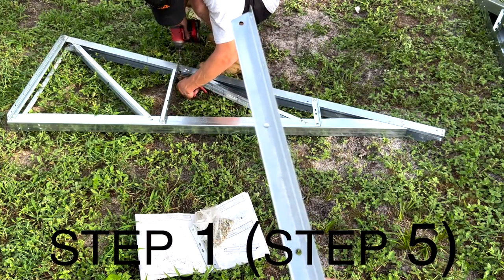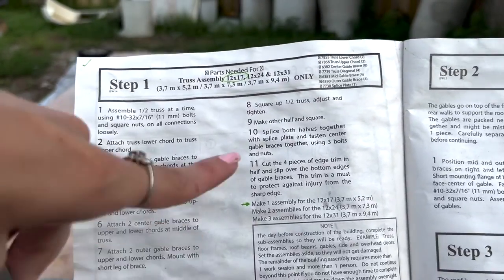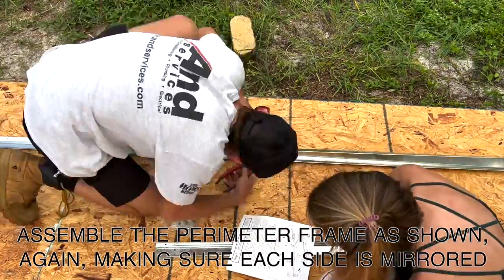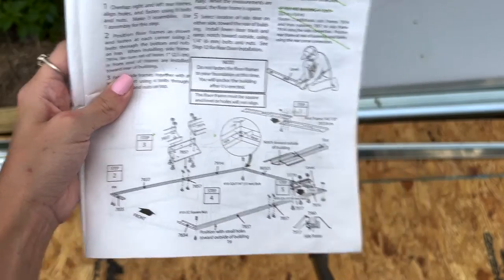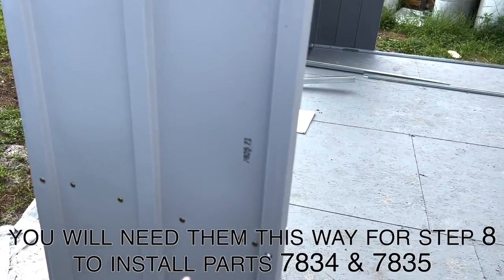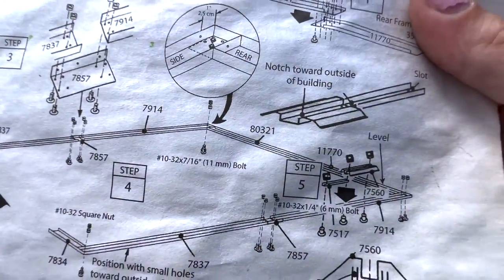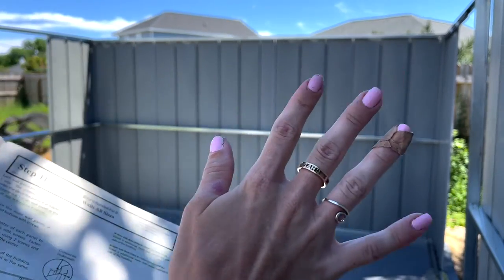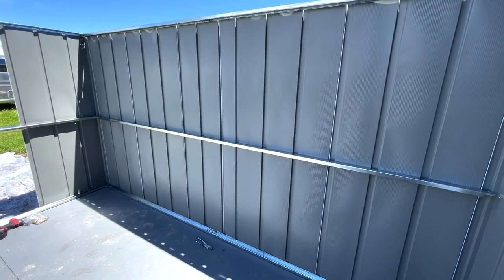Arrow Murryhill 12x17 shed assembly (ep. 20)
since purchasing... we see the price has dropped significantly which is sad for us to see but great for y'all if you're in need of a shed! here is the
best of luck to all of those taking this project on! it takes lots of patience :)